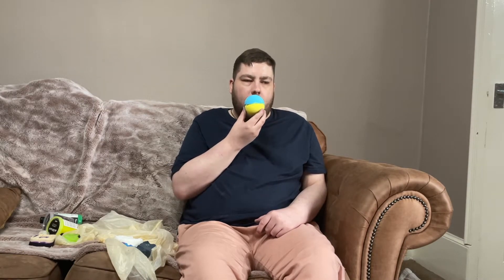Lush Halloween 2021 Range Haul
I'm usually rambling about something somewhere. Here's where else you can find me.

Hi guys!

Lush has recently launched their Halloween 2021 range, and after ordering a few things, I thought that I would show you everything that I bought.

Have you bought anything new lately? What was it? Please let me know down below.

I really hope that you enjoyed seeing what I bought from the Lush Halloween 2021 range, and I hope that I see you again next time for another new Video.

Luke x